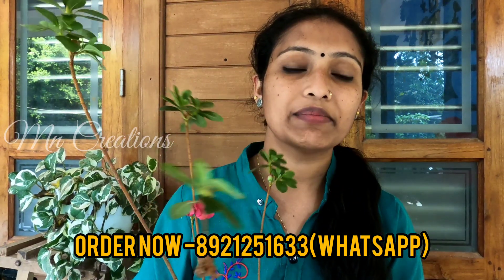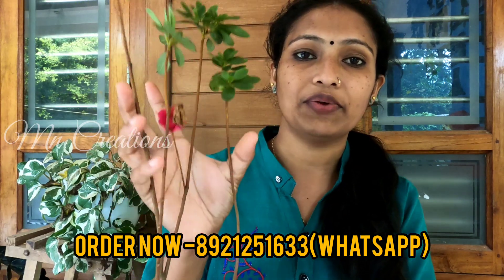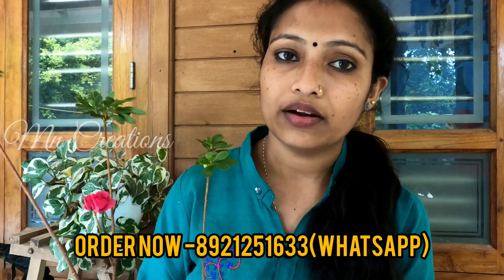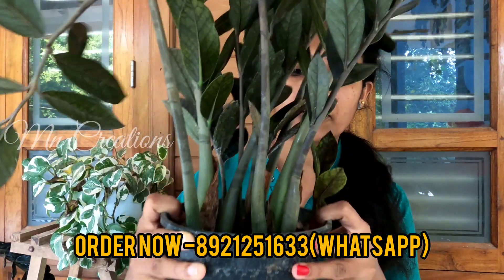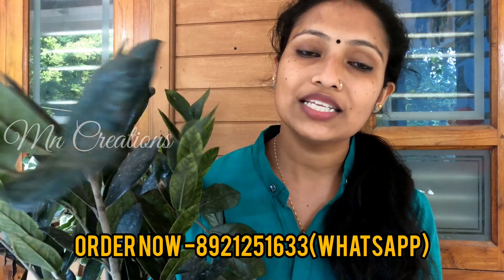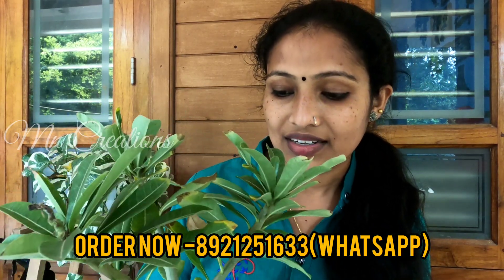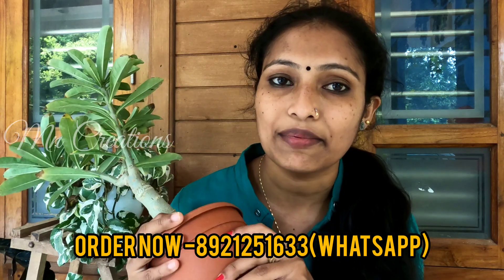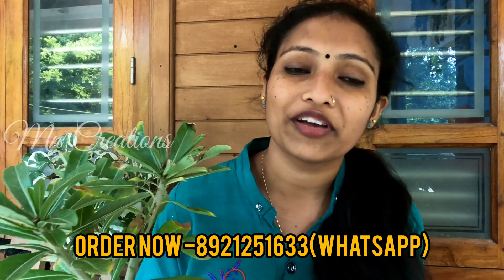😱 ആദിശയിപ്പിക്കുന്ന വിലക്കുറവിൽ ചെടികൾ വാങ്ങാം /Adenium,Azelea,ZZ Plants Black Combo.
🔴Make the payment through Gpay and any other online banking options
🔴Share the payment screenshot with us after making the payment.
🔴Your order will be ready to dispatch & will be delivered within 7/10 Working days
🔴Do share your valuable feedback with us when you receive your package